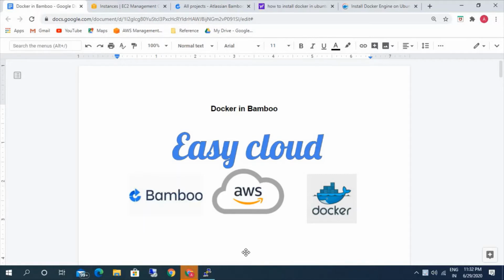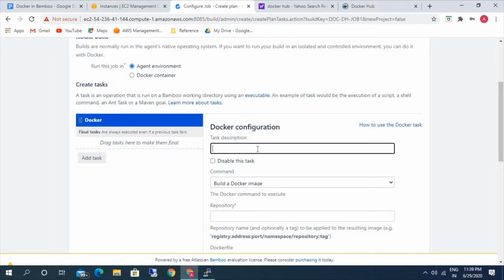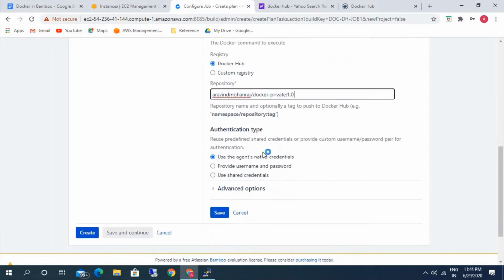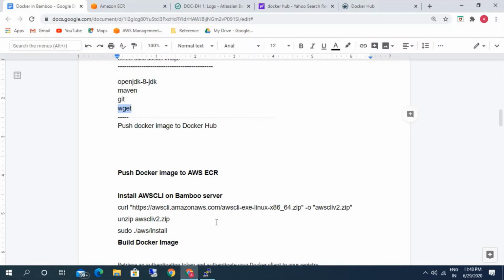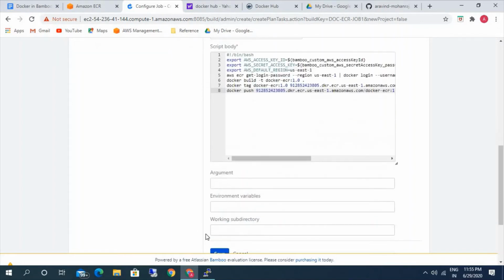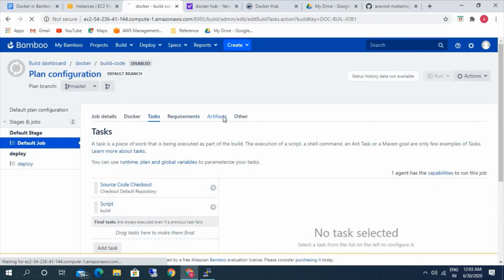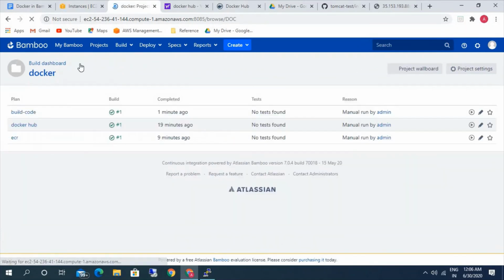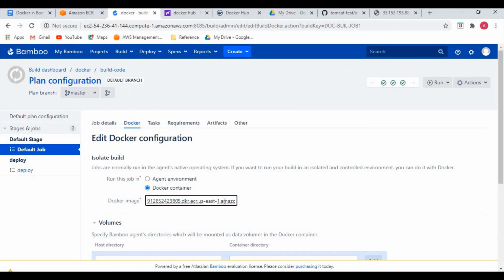Docker in Bamboo | Build Docker Image | Push Docker image to Docker Hub & AWS ECR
How to build docker image in Bamboo
How to push Docker image to Docker Hub & AWS ECR
How to pull Docker image from Docker Hub & AWS ECR
How to create bamboo plan using Docker Image

Docker Installation in bamboo server
apt install docker.io
service docker start
Create server capability for docker

Docker HUB access to store the docker image in the repository

unzip awscliv2.zip
sudo ./aws/install

Retrieve an authentication token and authenticate your Docker client to your registry
Script task
#!/bin/bash
export AWS_ACCESS_KEY_ID=${bamboo_custom_aws_accessKeyId}
export AWS_SECRET_ACCESS_KEY=${bamboo_custom_aws_secretAccessKey_password}
export AWS_DEFAULT_REGION=us-east-1